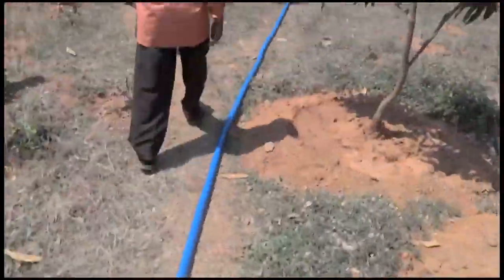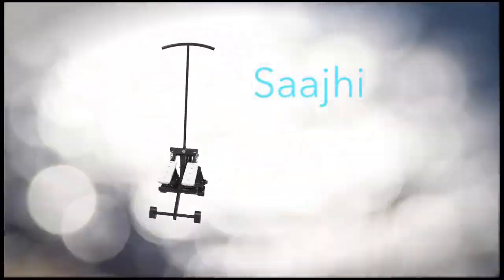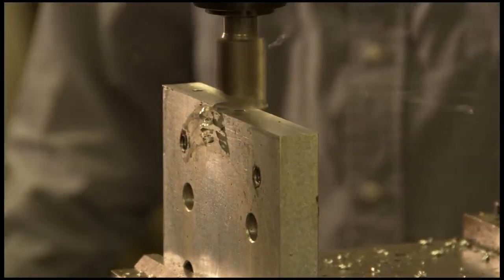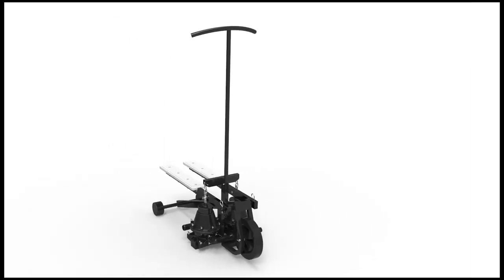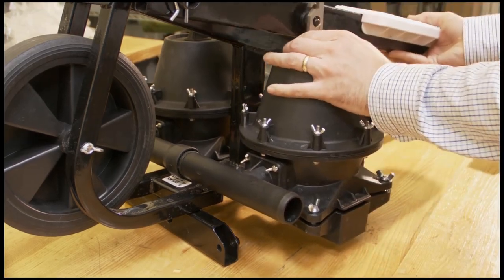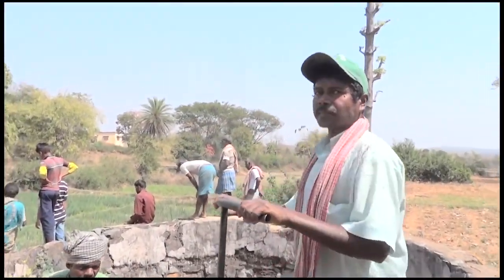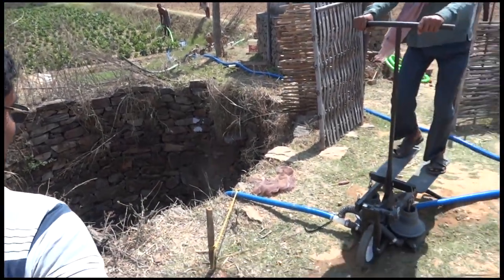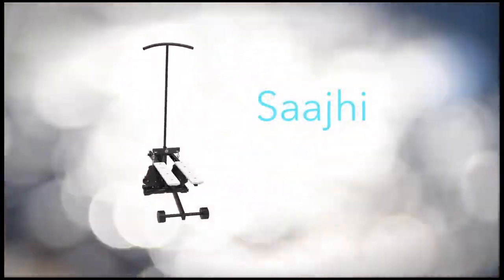Xylem Essence of Life The Saajhi Stepping Pump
Xylem Saajhi Stepping Pump is affordable, human powered stepping pump for small holder farmer.